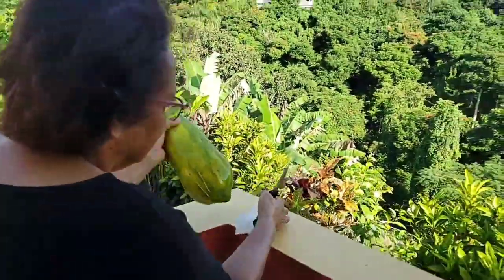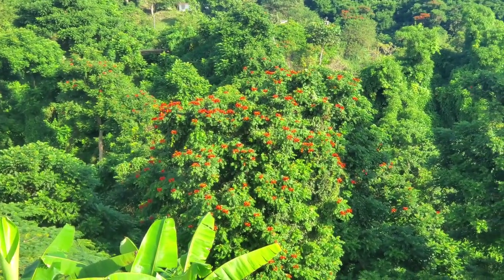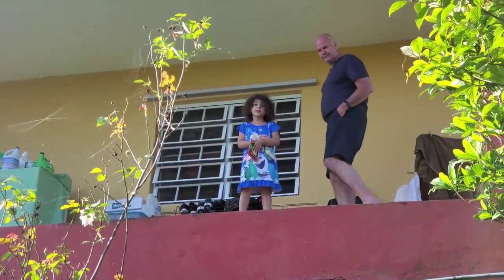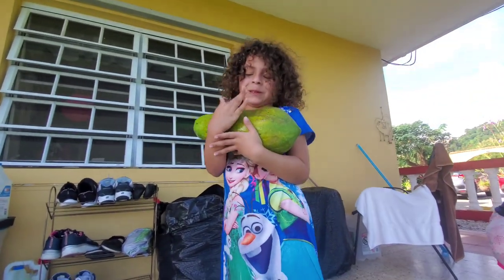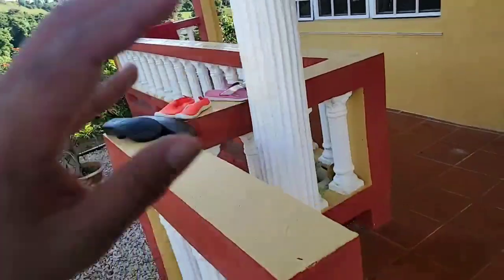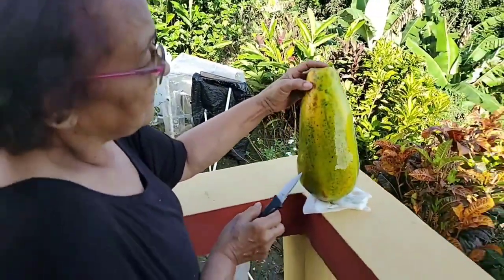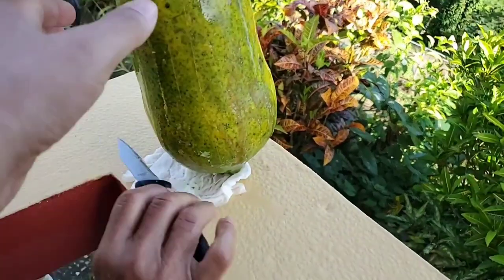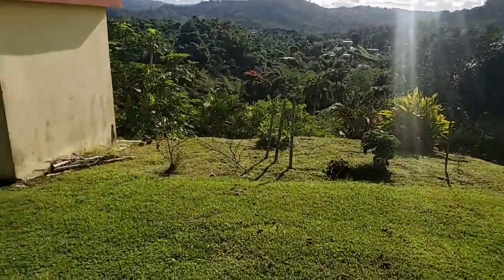🇵🇷 Papaya Secrets W/Abuelita Tita🤫-Huge Papaya picked on our farm in San Lorenzo, Puerto Rico🌴🍈🏞2020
Papaya enorme cultivada en nuestra propia granja- my grandmother has complete mastery of her 25+ year old garden shares soke of her pruning secrets as well as has me pick a Papaya off on of our tree's

thank you lord for all your blessings